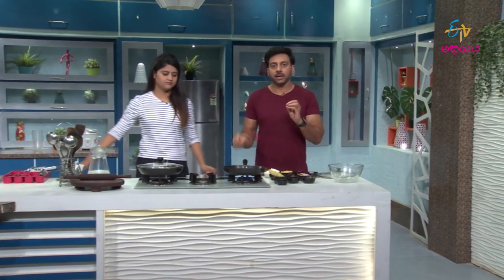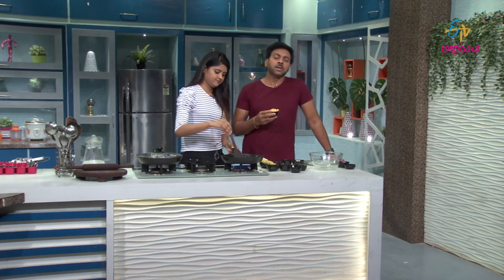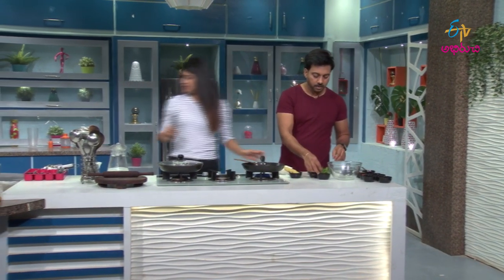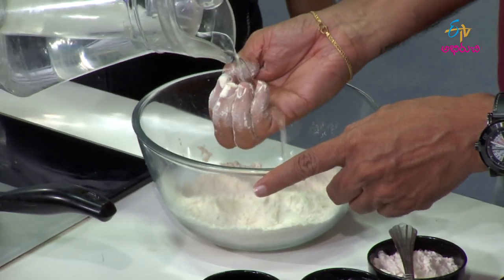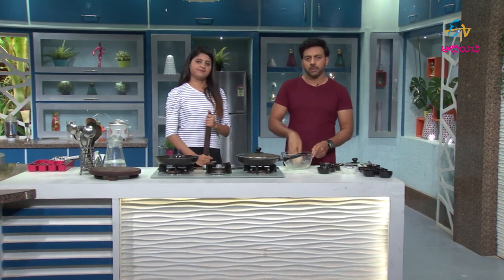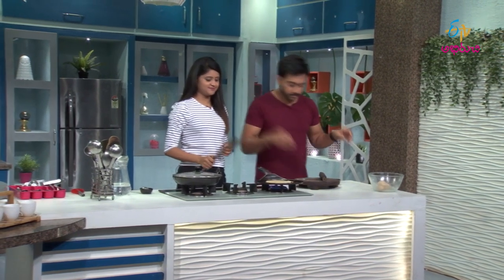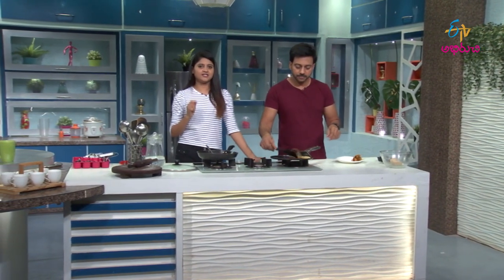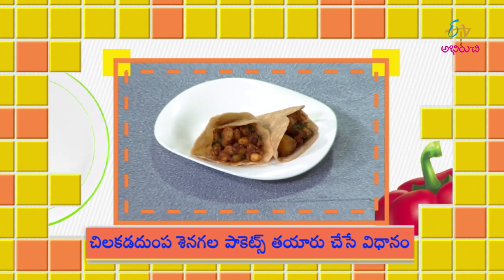Chilakada Dumpa Senagala Pockets | Pita Pocket | Bread Pockets | Cheese Pockets Recipe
| Veg Pockets Recipe | Pizza Pockets

The hosts present us the recipe of Chilakada Dumpa Senagala Pockets prepared with sweet potato, wheat flour, chickpeas, carrot, ghee and other fresh ingredients.